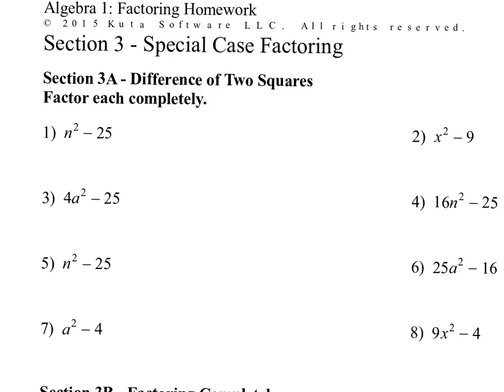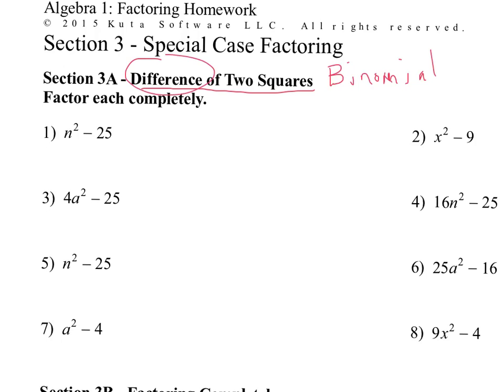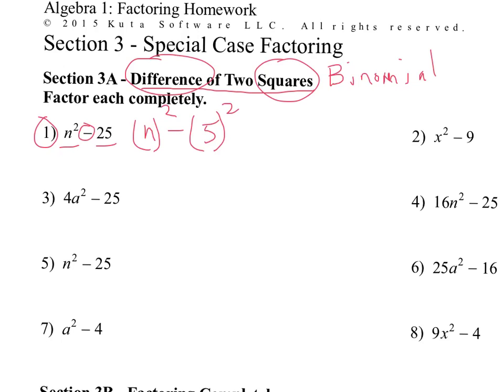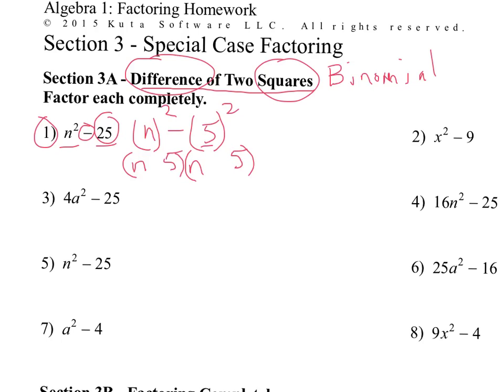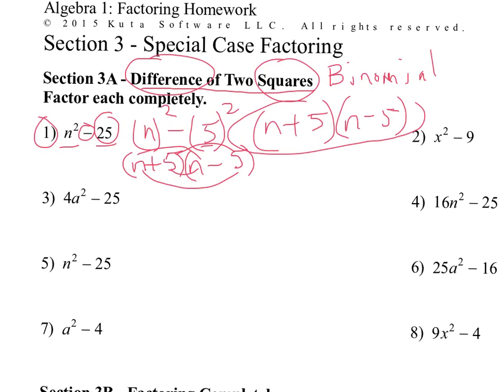Alg1 Fact sect 3A